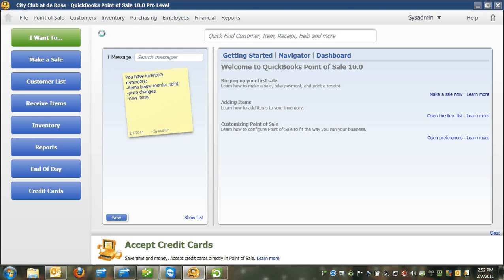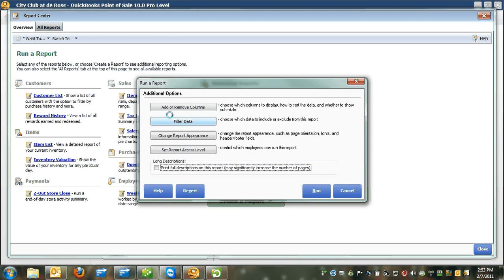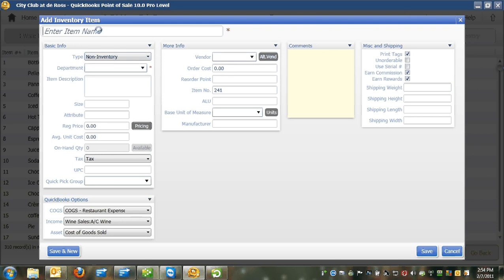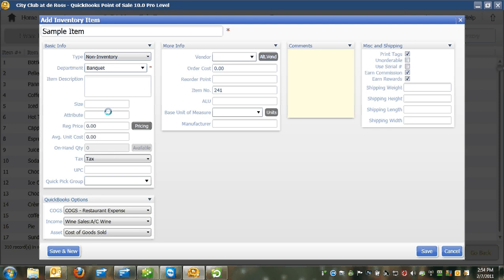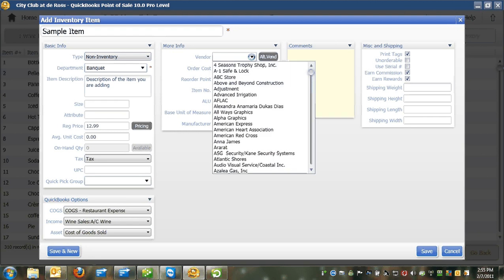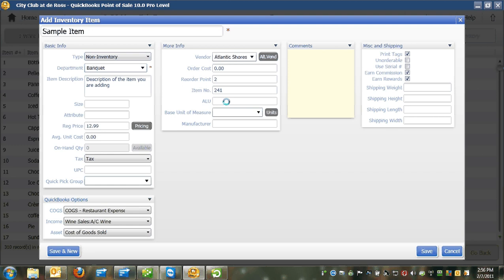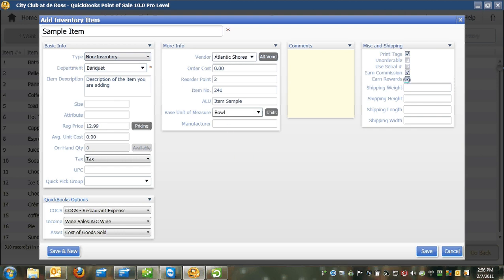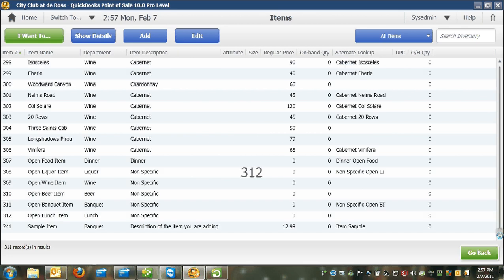Adding Items to QuickBooks Point of Sale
This video shows you how to add items to QuickBooks Point of Sale